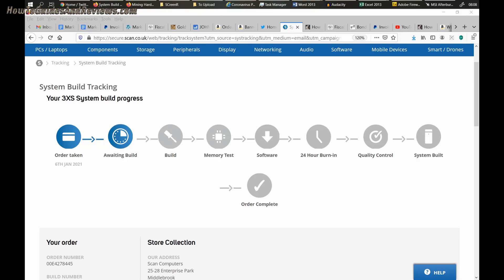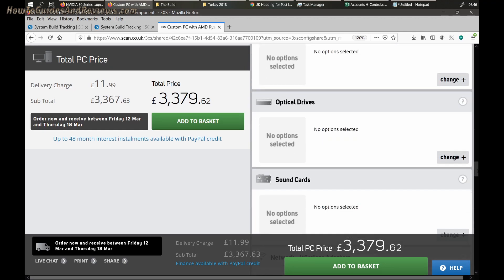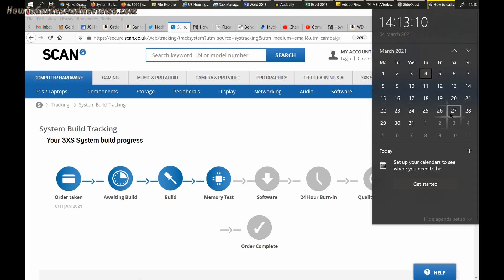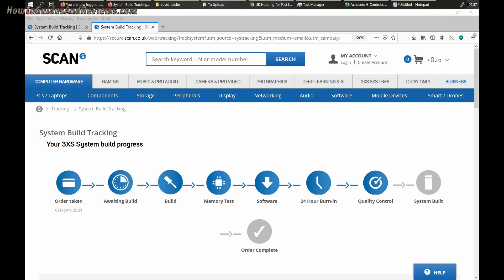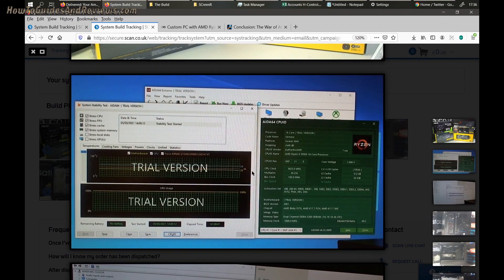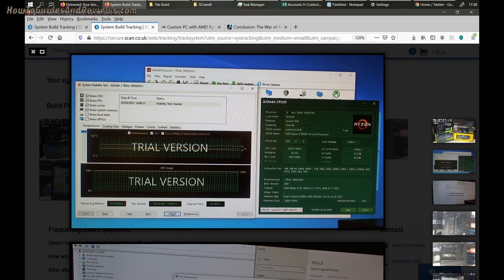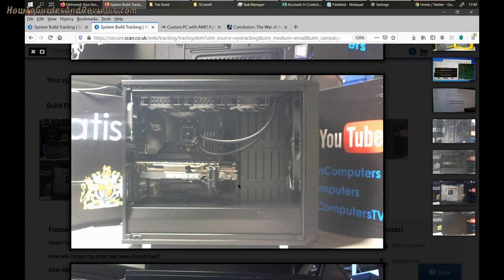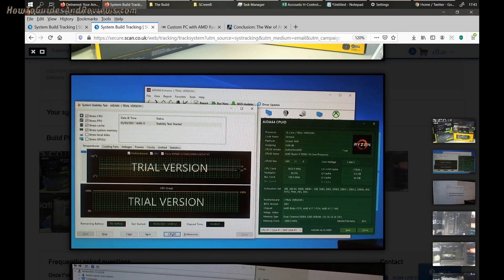How Scan Computers Builds Custom Built PC's - Scan.co.uk Process Review (2)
The day has finally arrived when Scan computers has actually started to build our custom build PC system. Here's what to expect in terms of time and feed back during Scans build process which covers all key aspects from hardware build, to software installs to memory and burn in tests all the way to dispatch when buying a custom computer from Scan.co.uk in 2021.

CPU: AMD Ryzen 9 5950X UK , US
Mobo: Asus ROG STRIX X570-F GAMING UK US
Memory: 64GB Corsair DDR4 Vengeance LPX Black UK US
GPU: ASUS NVIDIA GeForce RTX 3080 TUF GAMING 10GB UK US
Cooler: Corsair iCue H150i RGB Pro XT UK US
Case: Fractal Design Meshify S2, Black, Tempered Glass, UK US
SSD: 2X 1TB Corsair Force MP600, M.2 PCIe 4.0 UK US
PSU: Corsair RM1000X 1000W Gold Modular PSU UK US
O/S: Windows 10 Professional UK US

00:00 Scan Computers Build Process
00:52 Custom System Build Specs
03:10 Awaiting Build
04:12 System Built, Memory Test
06:09 Software Install, Burn in Test
07:29 Quality Control
08:29 Order Complete
10:45 Build photos

 By HGR

How Scan Computers Builds Your Custom Built PC - Scan.co.uk Review (2)